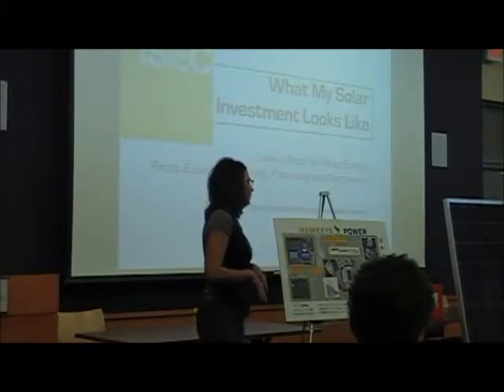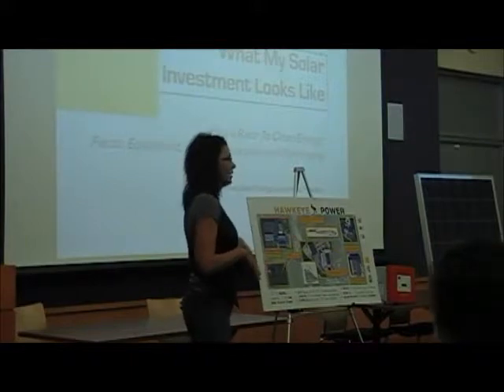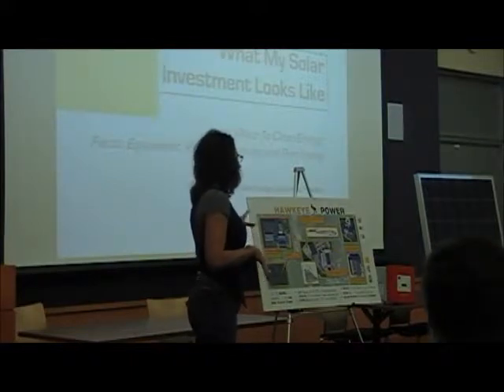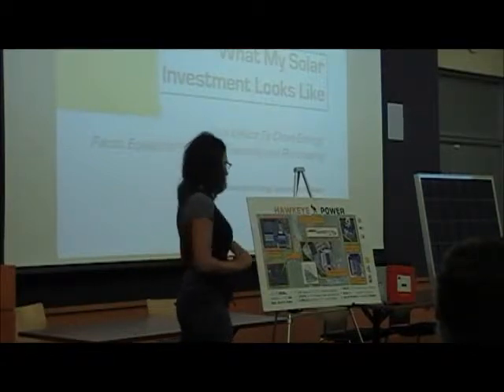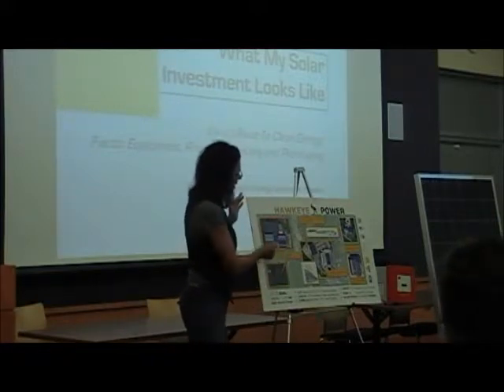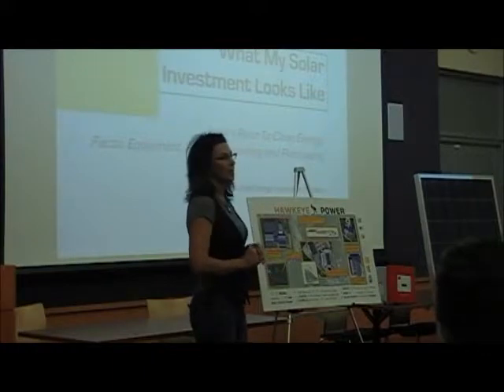Turn Solar Power Into Hawkeye Power - Iowa Solar Energy Cooperative (2 of 7)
Kimberly Dickey discusses the recent Hawkeye Power proposal, to use 1% of the state of Iowa's surplus budget to fund 1.2 MW of solar energy projects around the University of Iowa campus by 2013, which could save the university over $100K per year in electricity. This is the 2nd video of the presentation from September 5th, 2012.